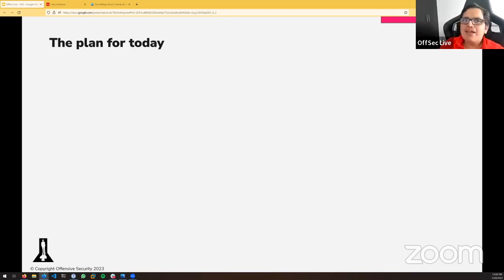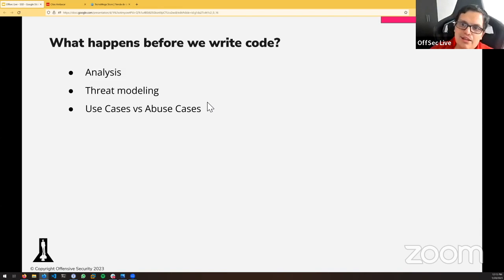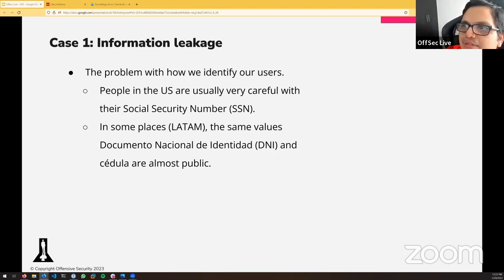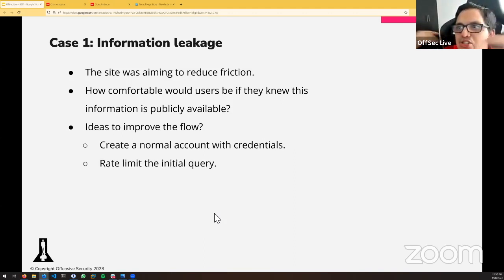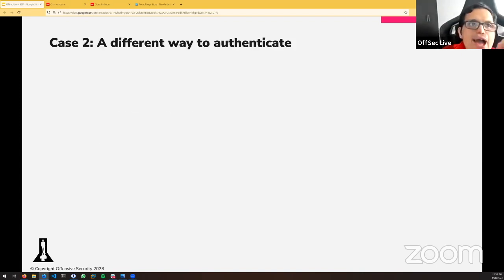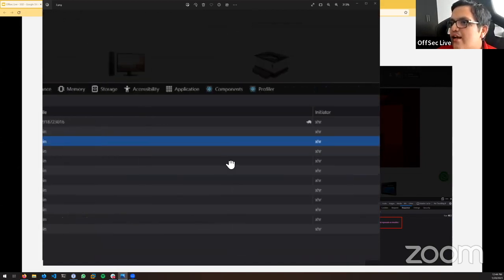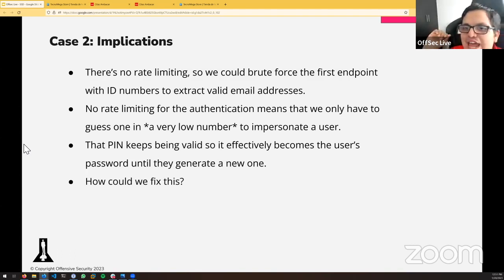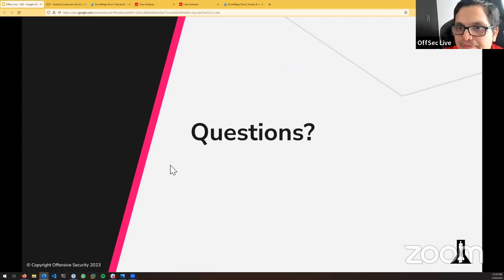OffSec Live | Introduction to Secure Software Development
Welcome to our OffSec Live recorded session on Introduction to Secure Software Development with Jorge Moran, Content Developer, Secure Software Development.

In this session, Jorge discussed why we should include security in our softwaredevelopment lifecycle.

ℹ️ Introduction to Secure Software Development teaches secure coding principles that are language-agnostic and applicable to a broad range of web technologies